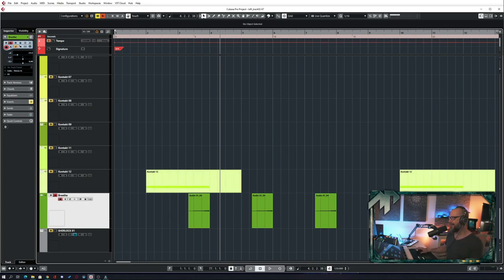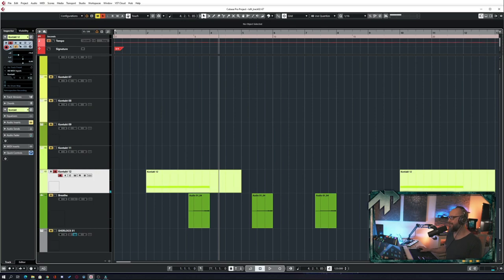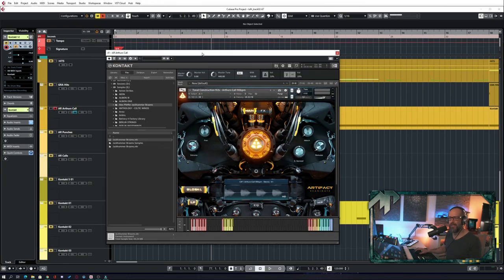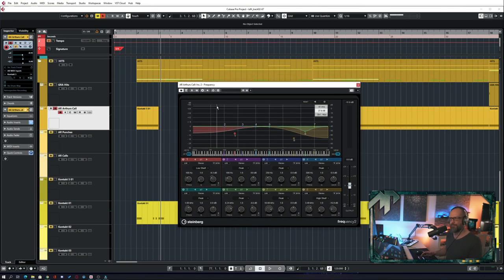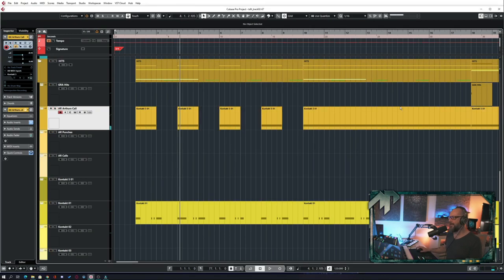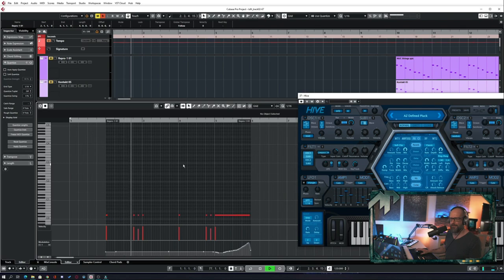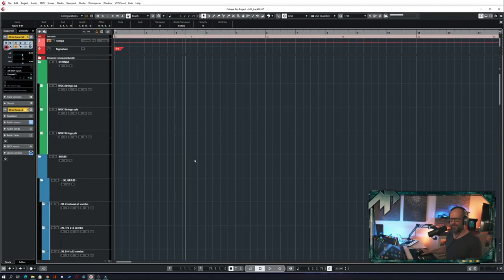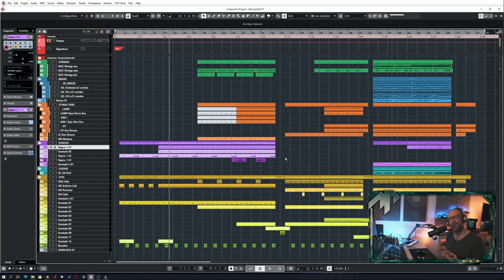Signature Sounds in Trailer Music | Two Steps from Hell - Chaos Theory - Rising Gods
Let's take a look at how to create signature sounds in trailer music. As an example, we use my track Rising Gods from the album Two Steps from Hell Chaos Theory.

In this video, I will show you how I created the signature sounds in my track by using Keepforest Devastator, u-he Hive, Waves MDMX distortion modules ... and a recording of my breathing.

00:00 Intro
00:56 Building the signature sound
07:50 Playing the Intro
08:48 Playing the full track build upon this one signature sound
11:23 Outro and thank you

🎬 Everything you need to become a Trailer Music Composer

🎮 Everything you need to become a Video Game Music Composer

📖 Learn how to tell stories with your music | The Seven Modes